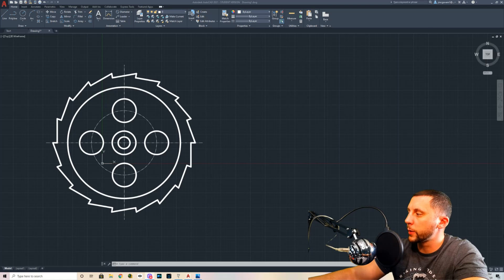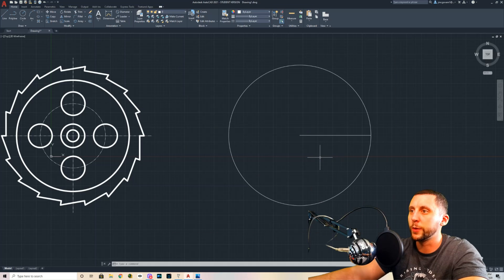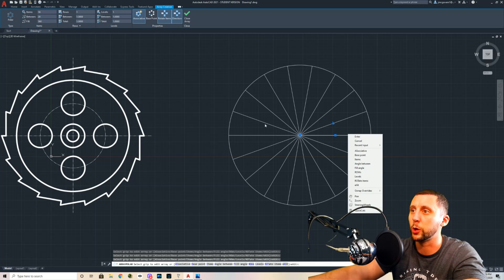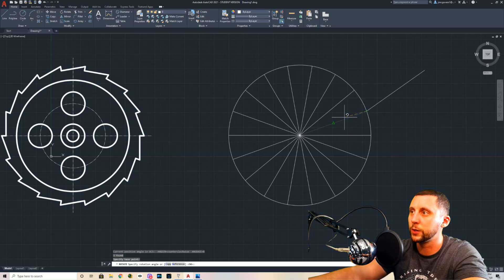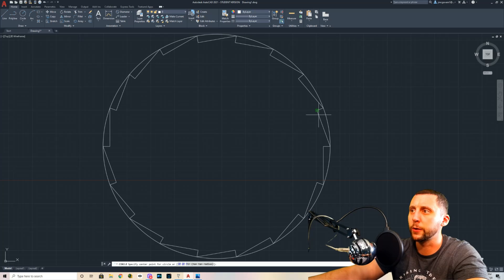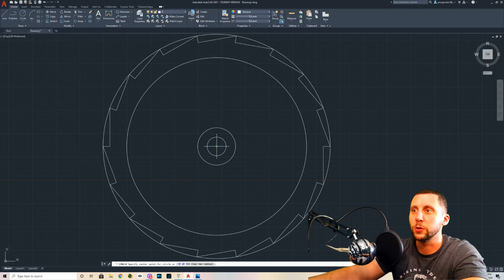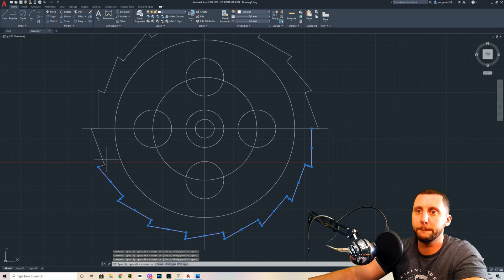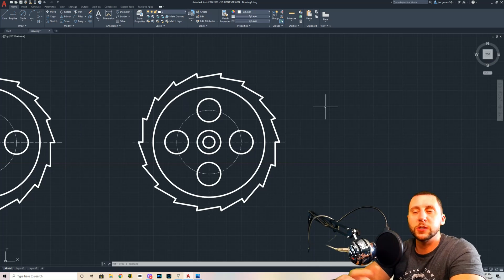#2 - Check out this saw blade!! - Random 2D Drawing